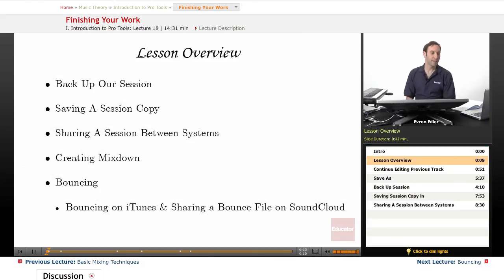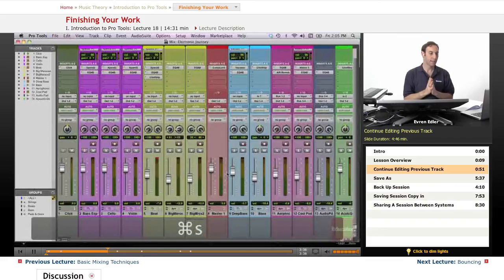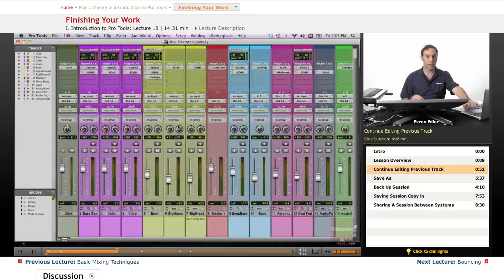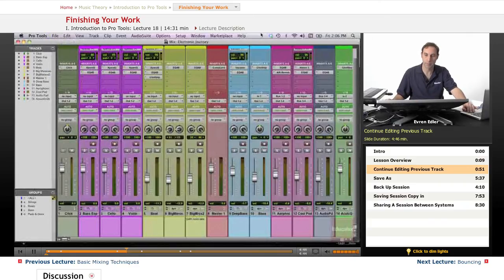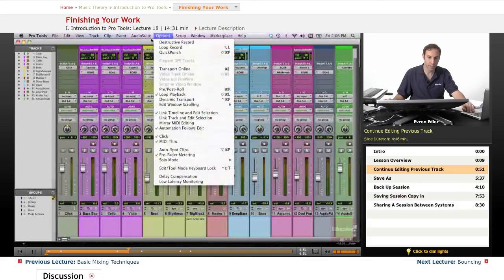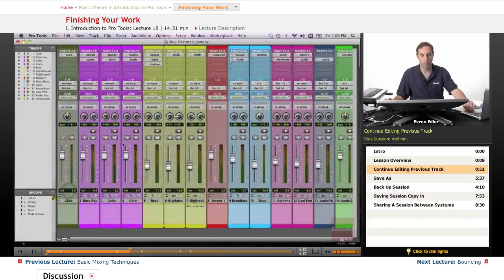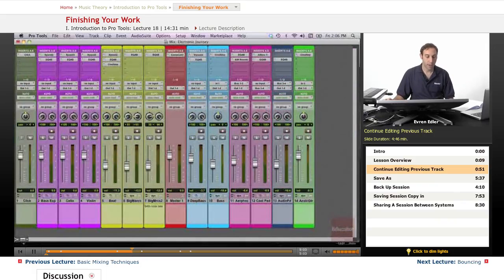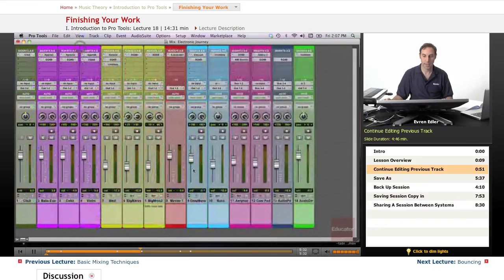Pro Tools - Finishing Your Work